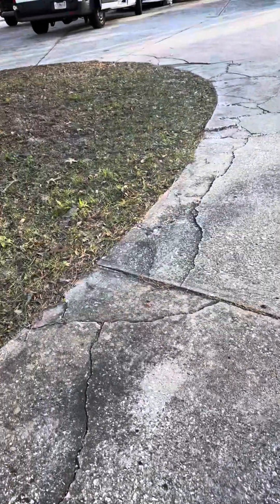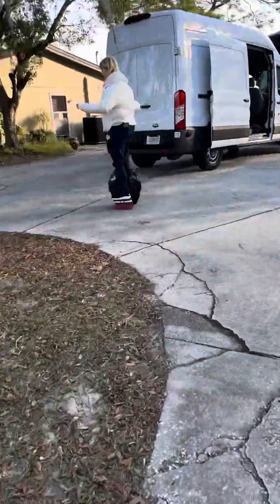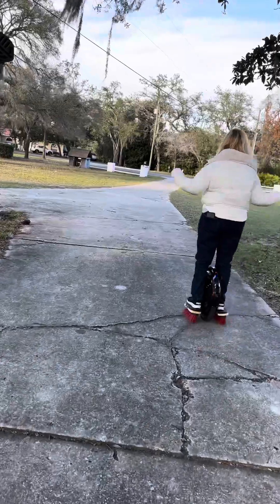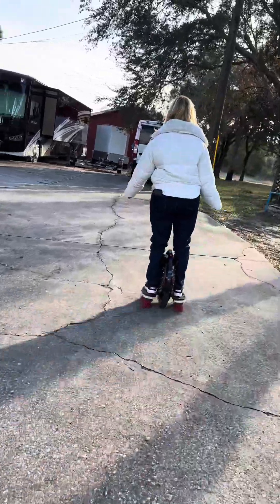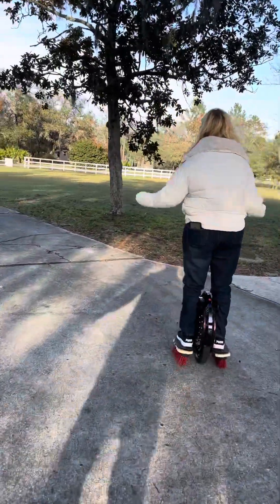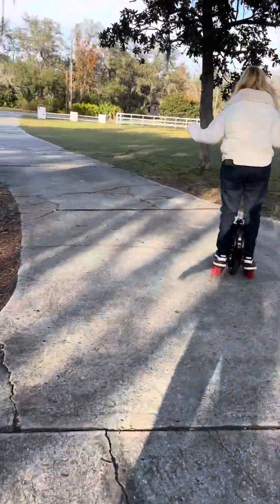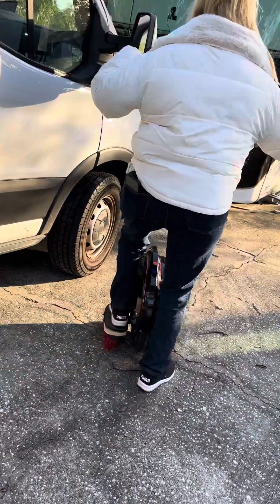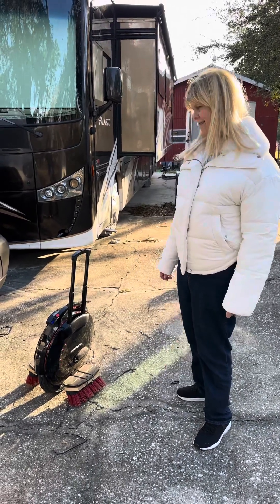My wife learning to ride EUC Day 2.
Added brushes to an Inmotion v8f, day 2 trying to get some basic skills and  confidence riding around the driveway. We will keep up with her progress and see how happy she is when she can ride comfortably. Only doing 10 minute sessions so it might take a bit but everyone can ride eventually if they don’t give up.